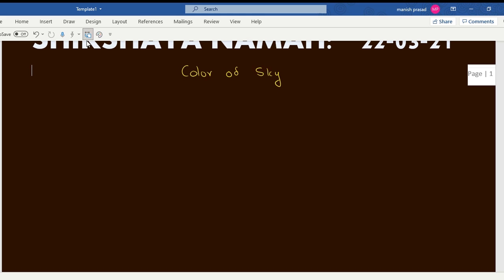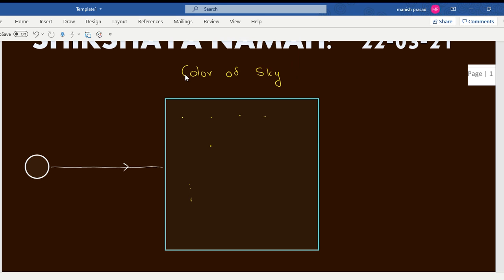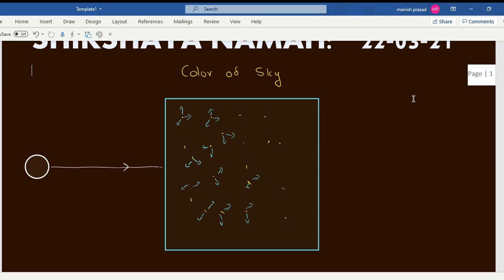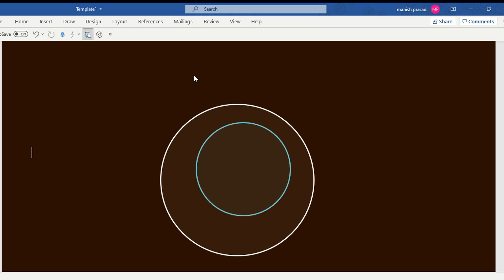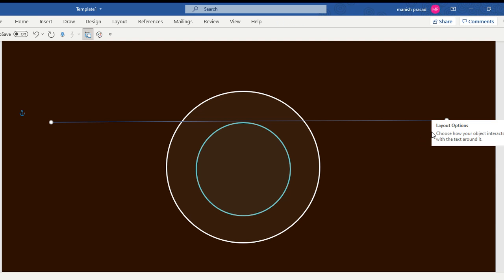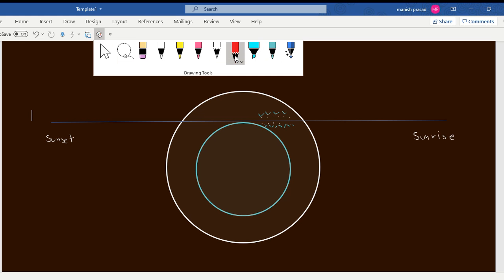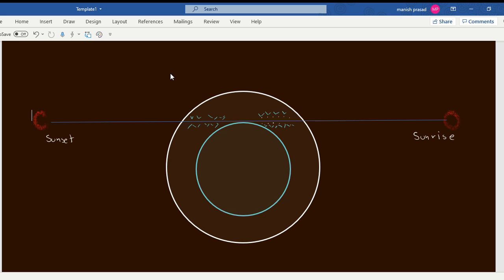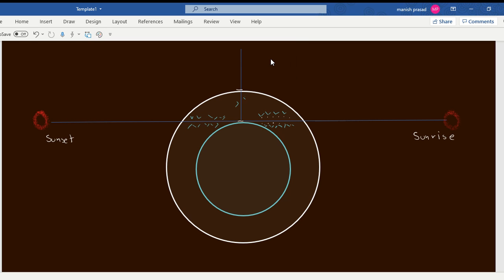Color of sky and sun, sunrise sunset and at noon: Mar 22, 2021 9:41 AM